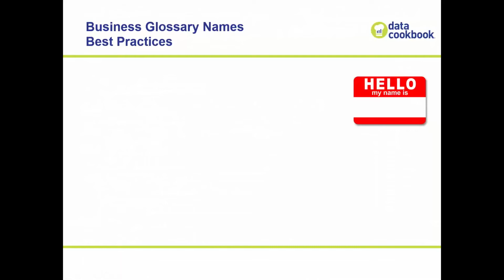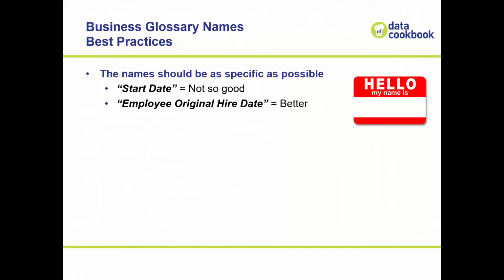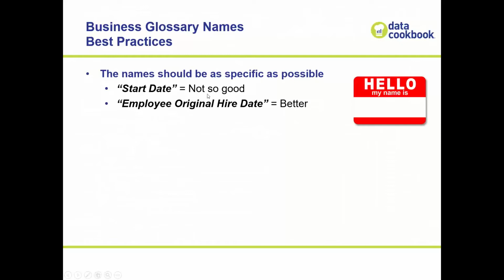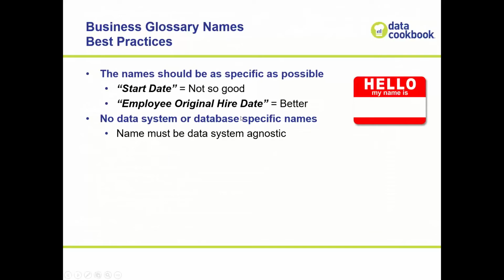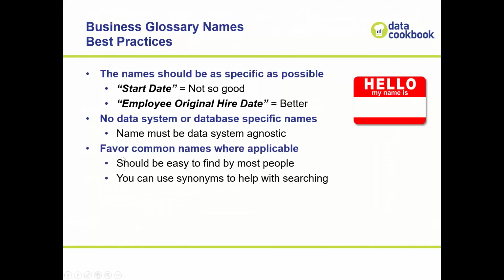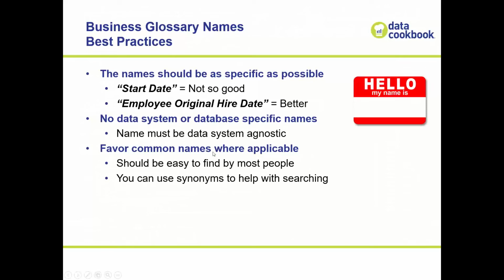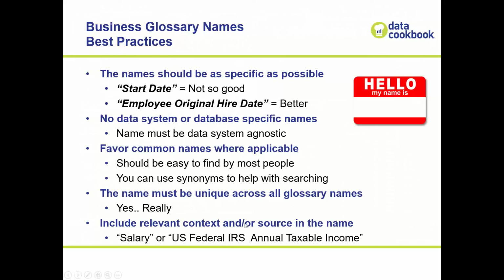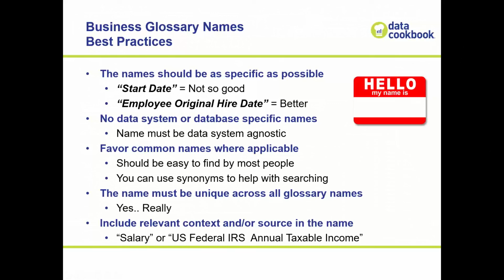Business Glossary Naming Best Practices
In this video, hear Brian Parish provide some best practices on business glossary naming.  (VI205)